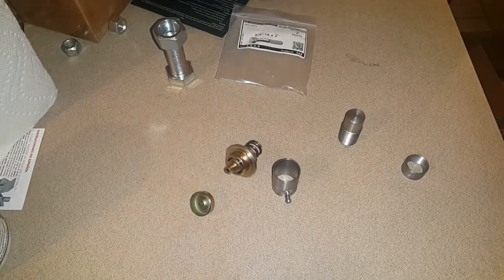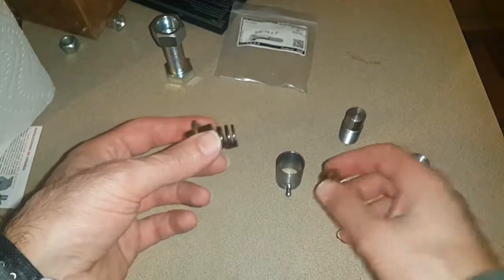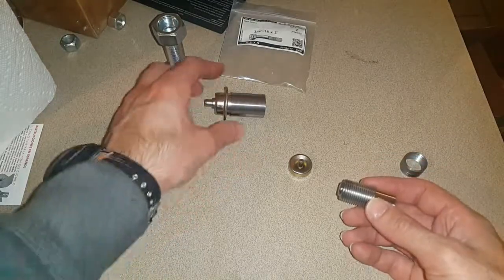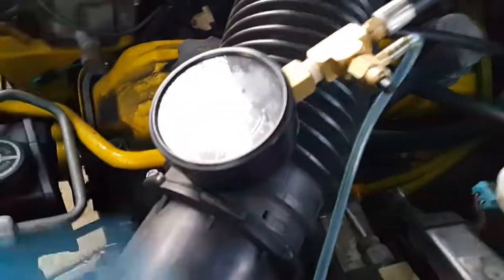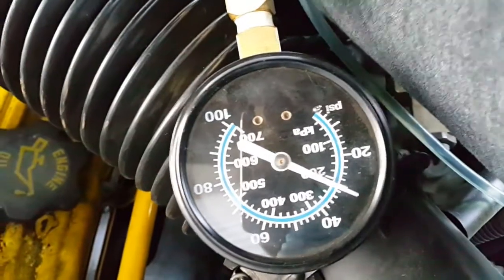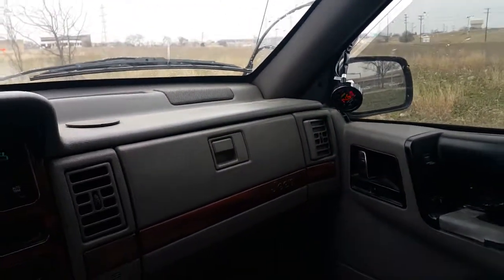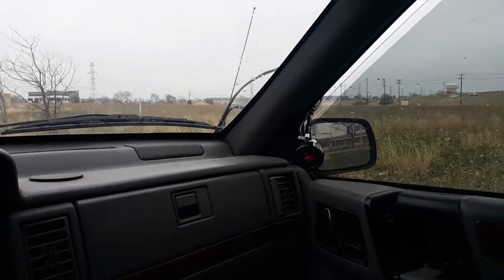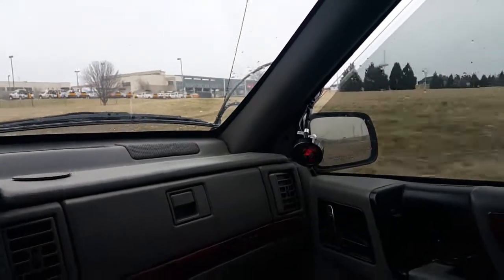Making an adjustable fuel pressure regulator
O2 Sensor Kit:

AEM 30-0300 X-Series Wideband UEGO AFR Sensor Controller Gauge